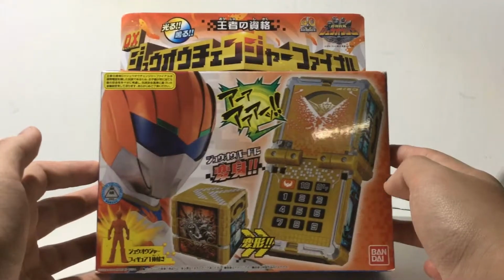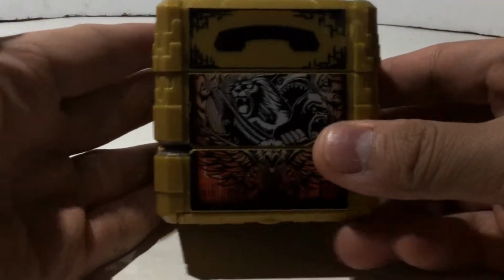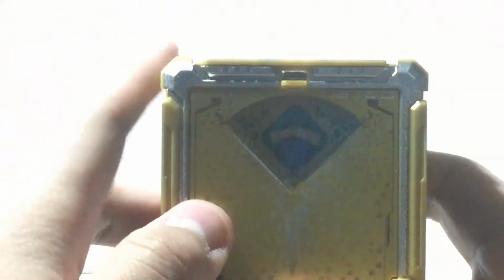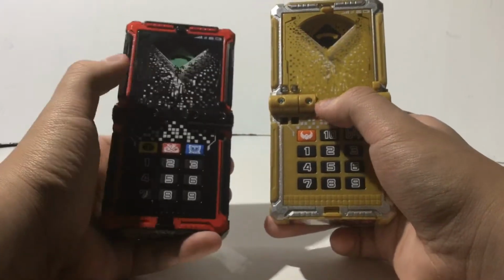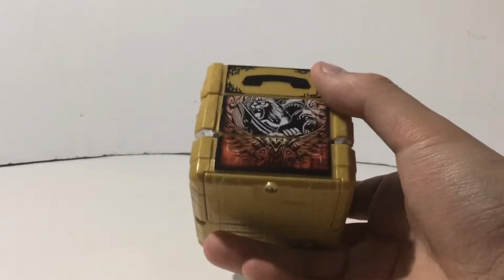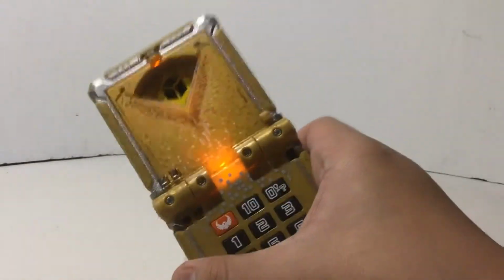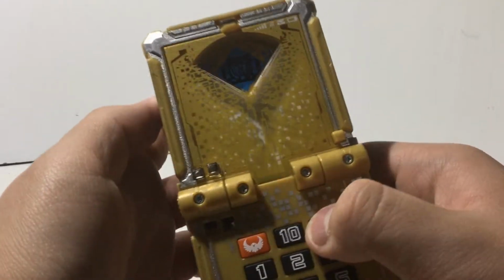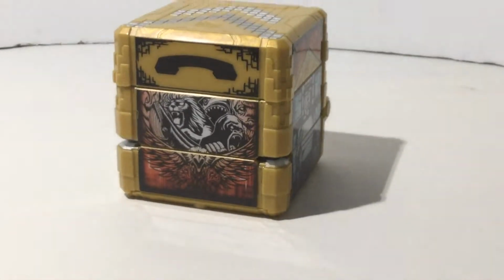DX Zyuoh Changer Final Review - PowerRider